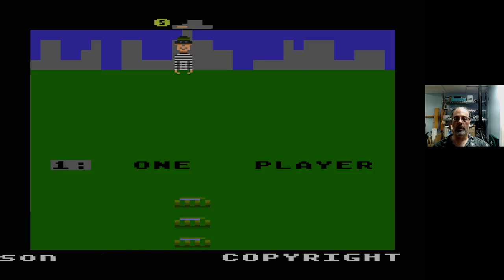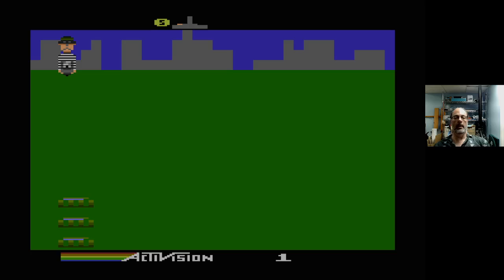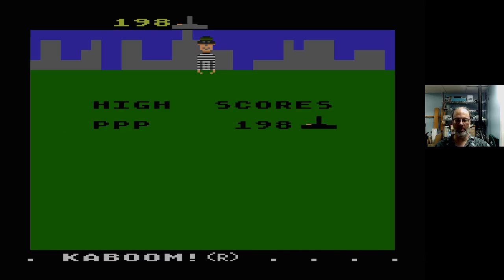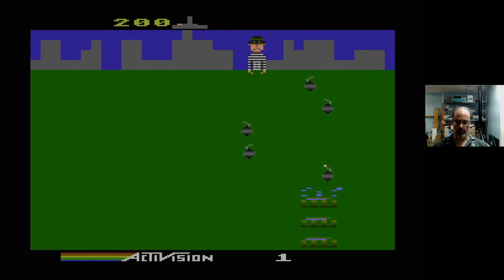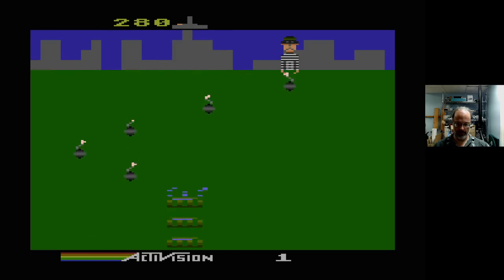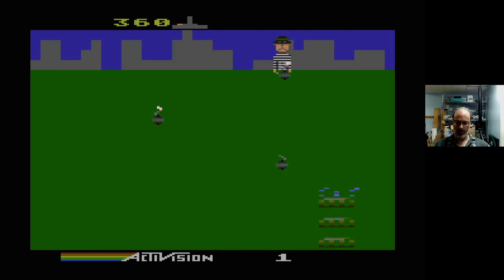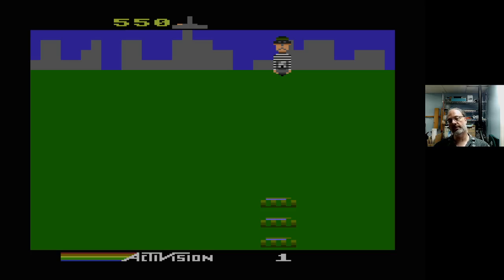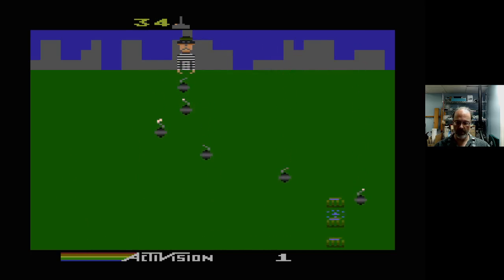Atari 8-Bit Game Play, Kaboom!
In which I have a few plays of "Kaboom!" published by Activision and written by Paul Willson. I'm quite sure it's a game converted from the 2600, and there isn't much difference between the two. It would benefit from having a real Atari paddle controller to play with, which, sadly, I do not. I can't recommend it as anything more than a quick look at a simple game that doesn't have much depth or replay value. I'd have been quite disappointed to have spent much money on this one as a teen.